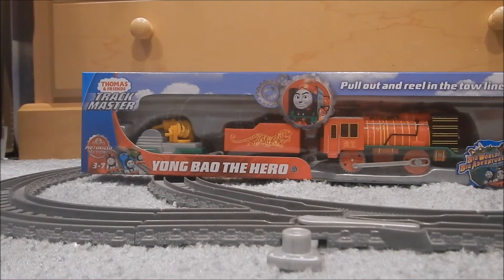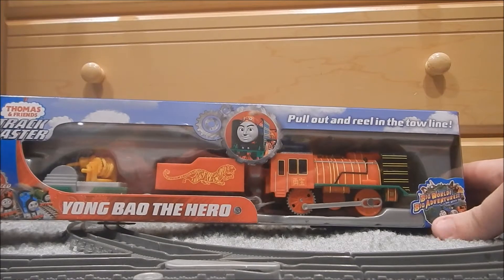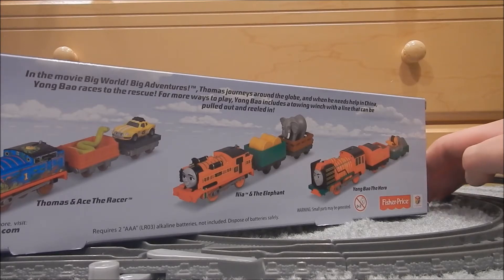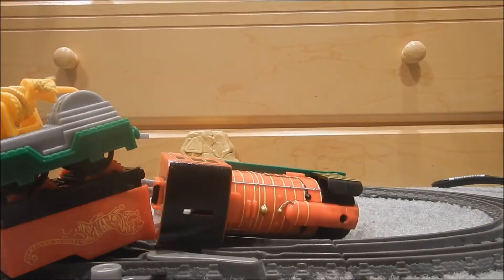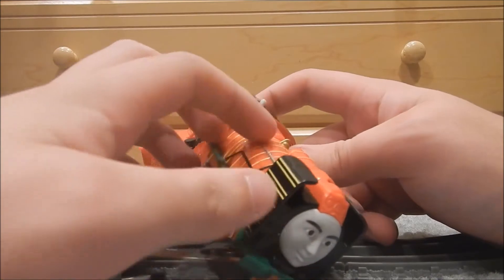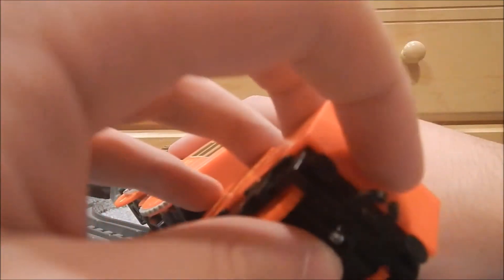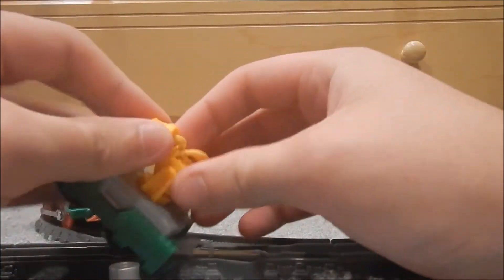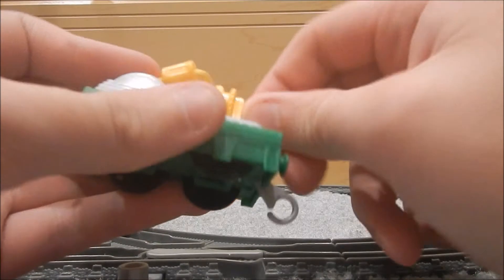Trackmaster (2) - Yong Bao The Hero - Review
What's this!? A third video this weekend!? Well, I got this today along with Thomas & Ace, and felt like making video reviews for people to see. Anyway, enjoy.